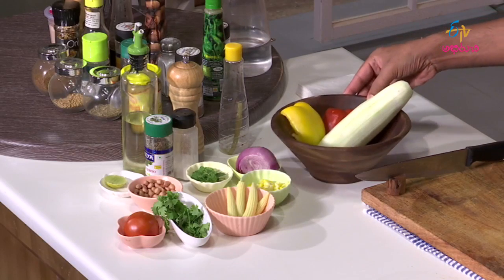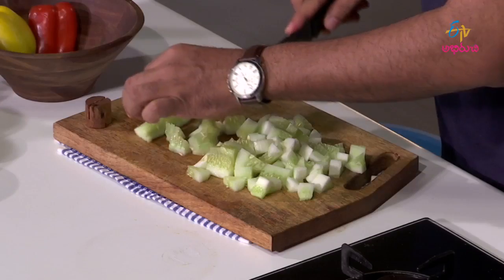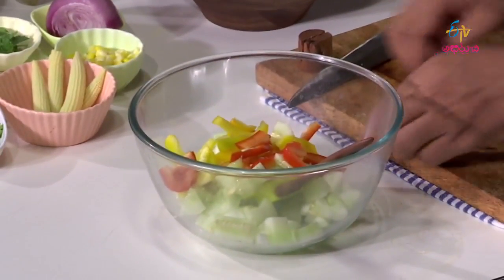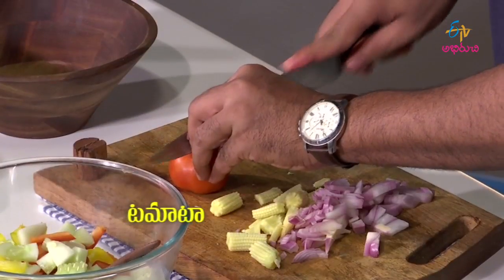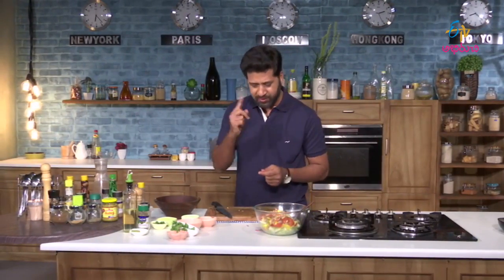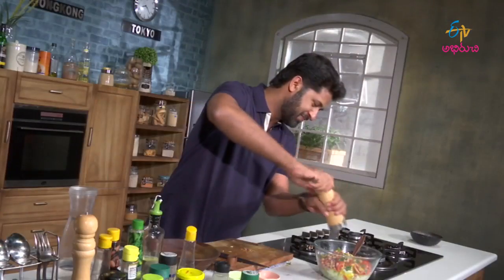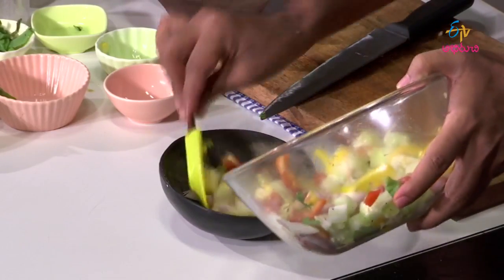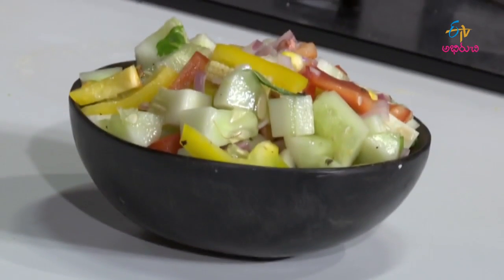Thai cucumber salad | Wow Emi Ruchi | 9th May 2017 | ETV Abhiruchi